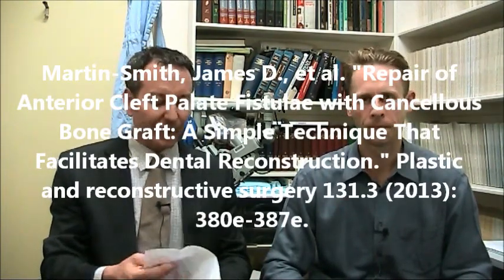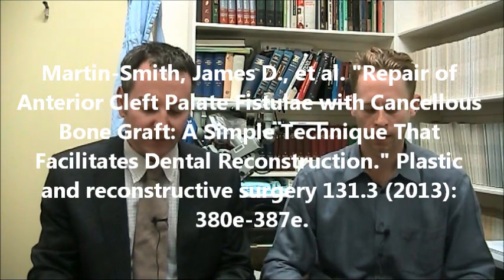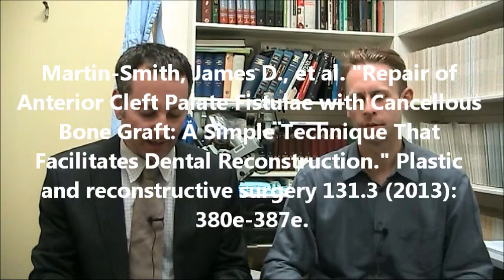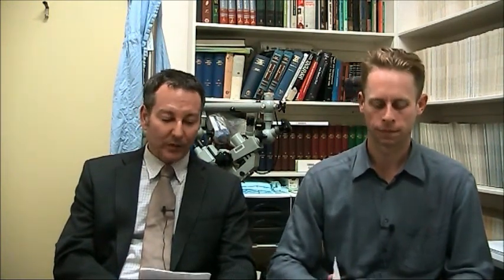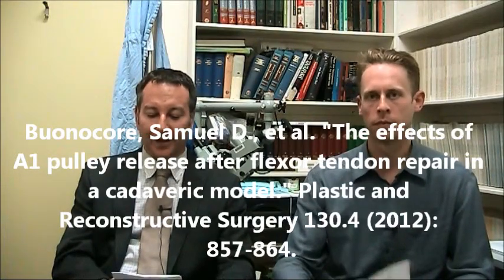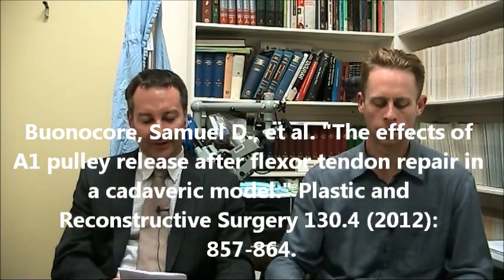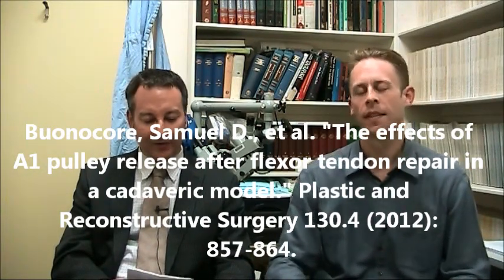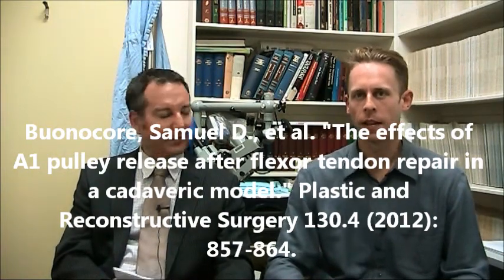Plastic Surgery Journal Club April 4 2013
This is the video discussion from the Plastic and Reconstructive Surgery Journal Club held at St Vincent's Hospital Sydney on April 4, 2013. The papers discussed were:

Venturi, Mark L., et al. "Evaluating Sterile Human Acellular Dermal Matrix in Immediate Expander-Based Breast Reconstruction: A Multicenter, Prospective, Cohort Study." Plastic and Reconstructive Surgery 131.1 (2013): 9e-18e.

Martin-Smith, James D., et al. "Repair of Anterior Cleft Palate Fistulae with Cancellous Bone Graft: A Simple Technique That Facilitates Dental Reconstruction." Plastic and reconstructive surgery 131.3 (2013): 380e-387e.

Buonocore, Samuel D., et al. "The effects of A1 pulley release after flexor tendon repair in a cadaveric model." Plastic and Reconstructive Surgery 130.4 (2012): 857-864.

Sandow, Michael John, and Melanie McMahon. "Active mobilisation following single cross grasp four-strand flexor tenorrhaphy (Adelaide repair)." Journal of Hand Surgery (European Volume) 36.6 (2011): 467-475